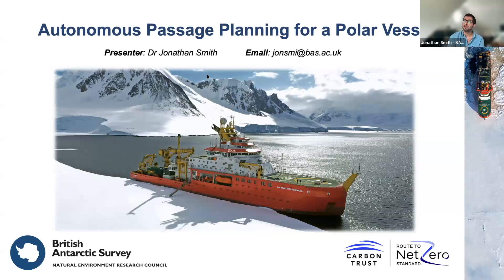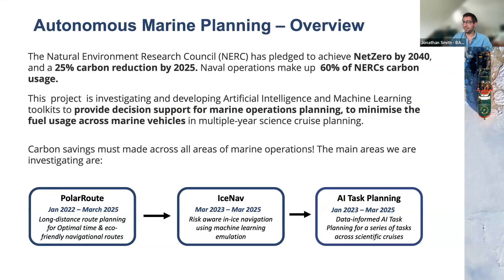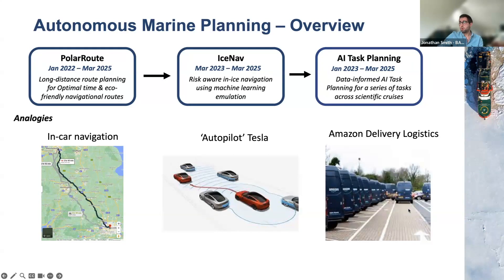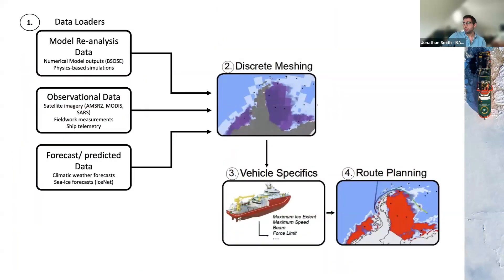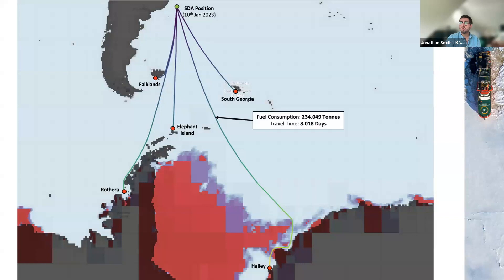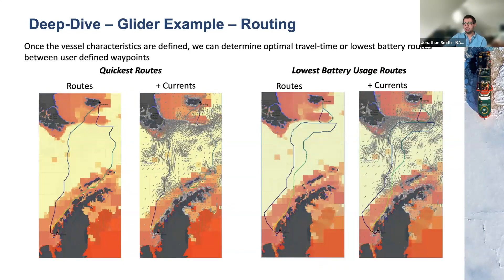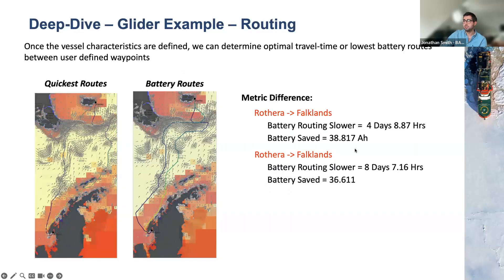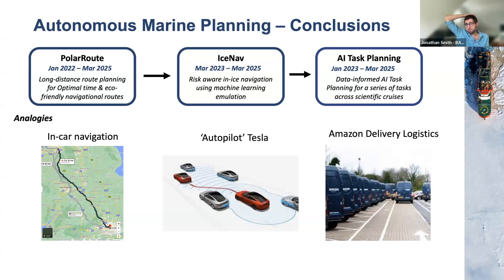SOOS Observing System Design Mini-Workshop: Jonathan Smith on Route Planning for Polar Research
Title: "Autonomous Passage Planning for a Polar Vessel"

Guest: Jonathan Smith, BAS AI Lab